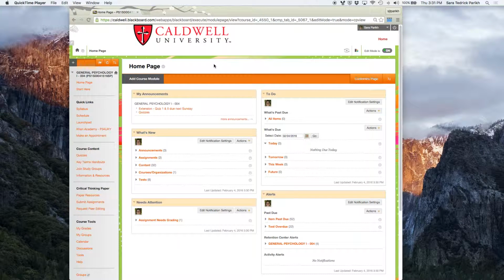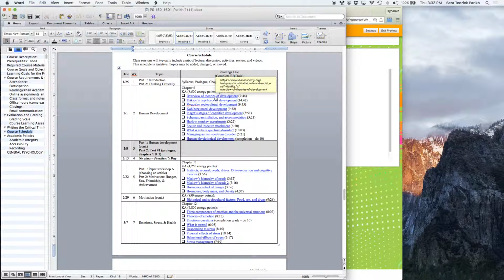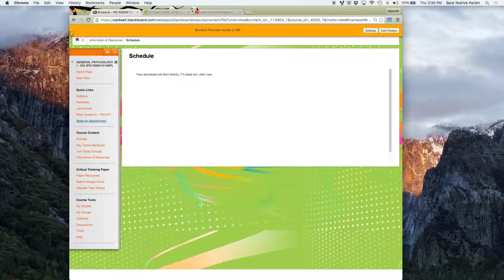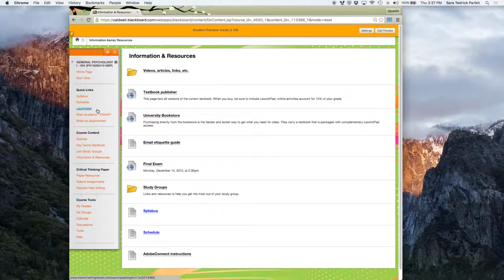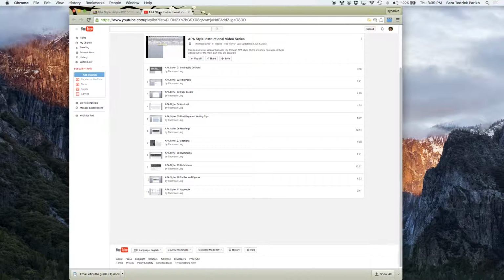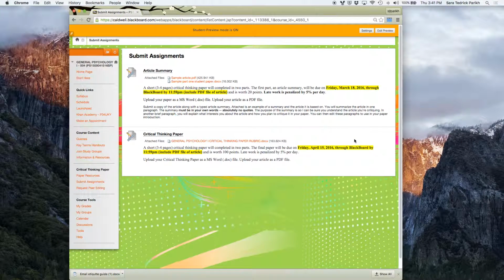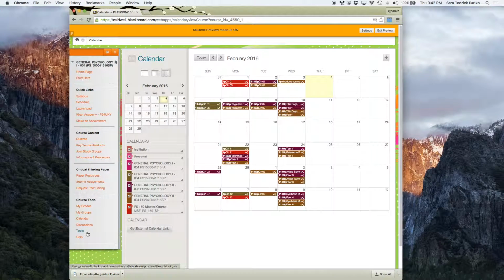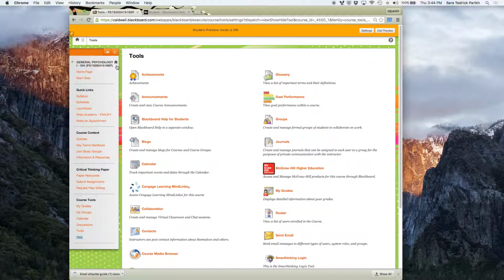BlackBoard overview PS 150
An overview of one of my PS 150 BlackBoard pages. Your class may not be exactly the same, but should have similar features.